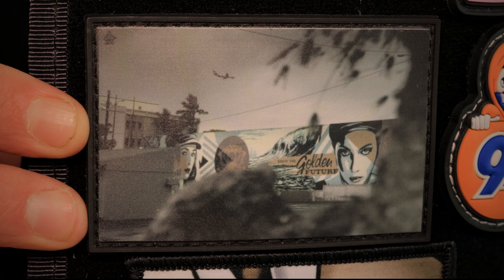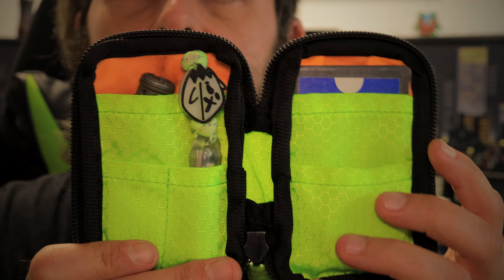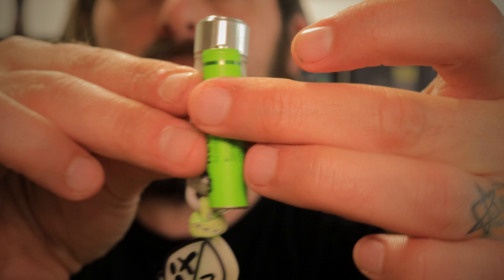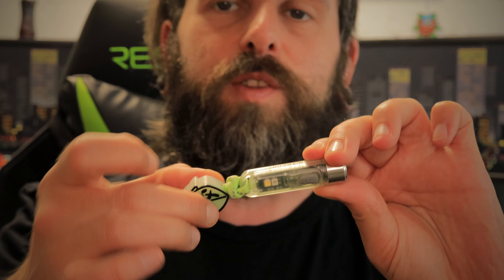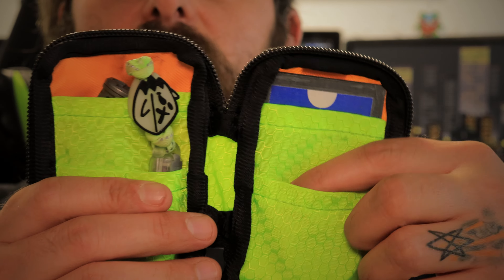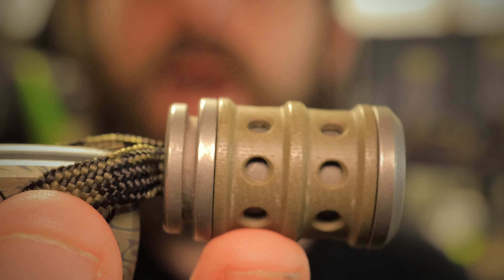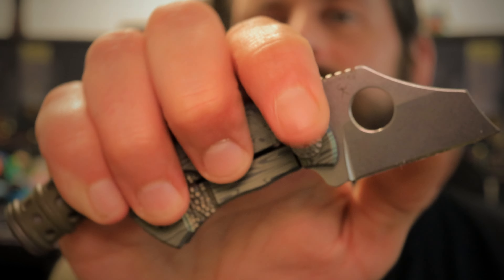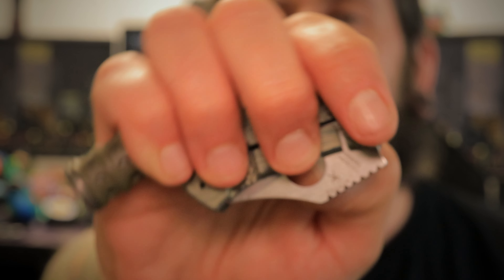giga chad sigma edc (satire / thought experiment) 😙 spyderco mcbee, lautie mechanic, 3x pouch setups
this week xero shows you how to be an edc gigachad! a true sigma, lone wolf, minimalist 😘
i hope you enjoy, and dont take it too seriously. this is just a fun personal vlog about gear lust

### FEATURED GEAR ###

nitecore tiki - glow in the dark edition
glow in the dark paracord

surplus depot (where you actually buy the new new stuff)

### FEATURED PATCH MAKERS ###

### CHAPTERS ###

[00:00] intro
[00:51] zero feud compact utility pouch
[01:25] patches setup
[01:50] hiromitsu patches
[02:34] pouch internal setup
[02:45] flashlight
[04:25] knife
[07:45] wallet
[07:58] fidget toy
[10:25] more minimal?
[10:41] rfid card
[11:03] live w/ purpose, everyday minimalism
 👀 check out @RonKwok & @EverydayMinimalist
[11:34] hanks
[12:33] bonus colored pouch setup
[13:38] bonus monochrome pouch setup
[14:40] outro

i’m just a vlogger on the internet, so dont believe everything i say. do your own research and find out what you think is cool and works for you and your carry style. im just here showing you how i do it.